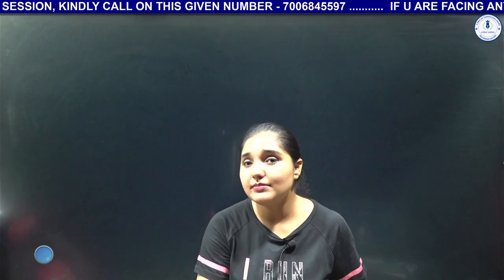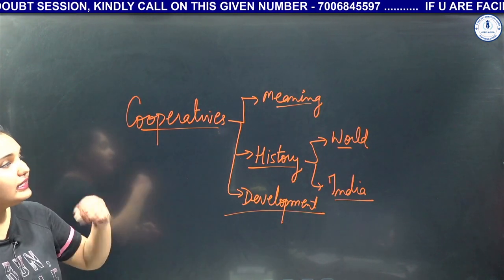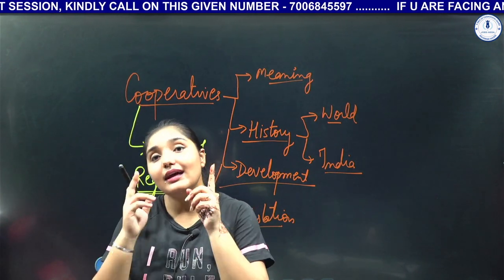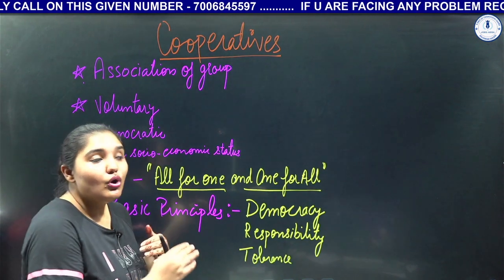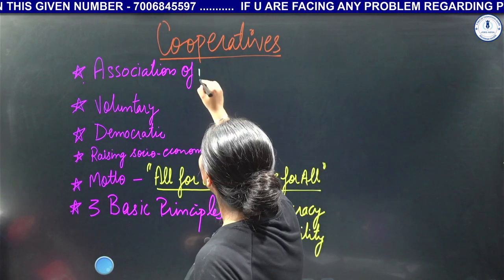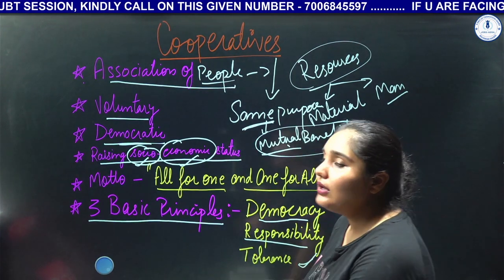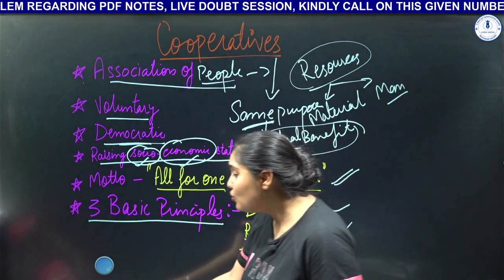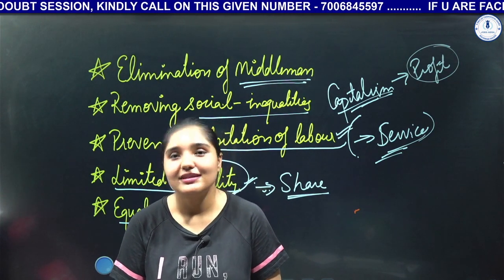Cooperative Societies | Demo Lecture | By Chanandeep Kaur | JKPSC@JobsAdda786​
Cooperative Societies | Demo Lecture | By Chanandeep Kaur | JKPSC @Jobs Adda–The Learning Hub ​

Price Description of Live Course:

₹. 1499/- Per Course.
₹. 1999/- More than 1 Course (upto 3 Courses).

Download Jobs Adda app from Playstore or App Store, Link Description given below ⬇️

For IOS Users:
(Note: Org Code is "qdrjs")

Address: Opposite SPMR College of Commerce, Near Treatwell Diagnostics, Canal Road, Jammu, J&K-180016.